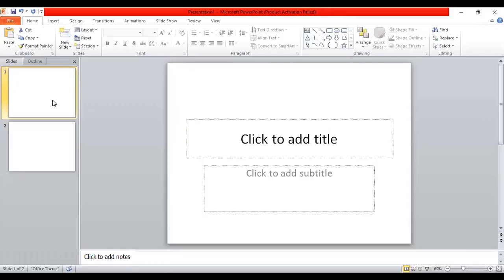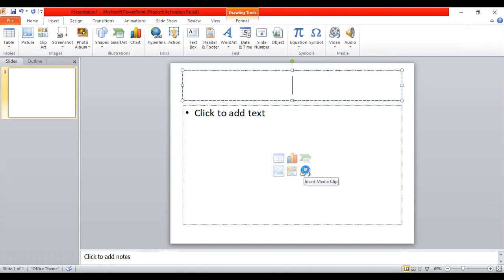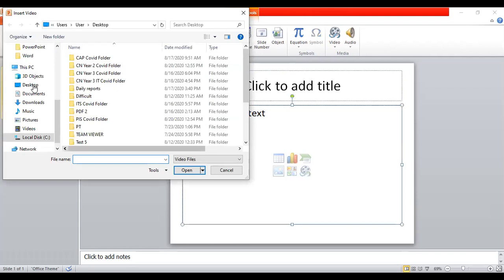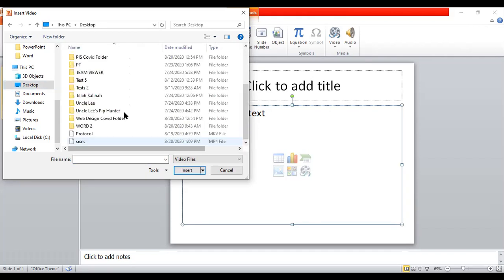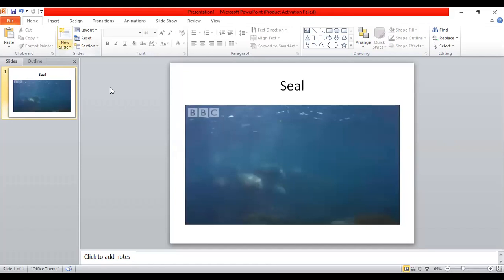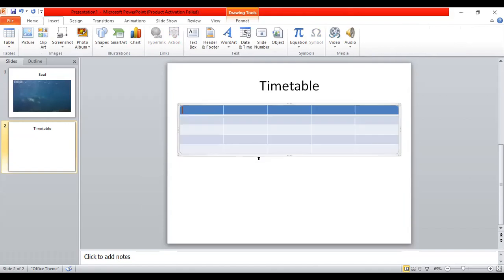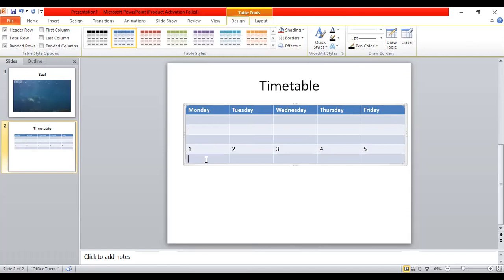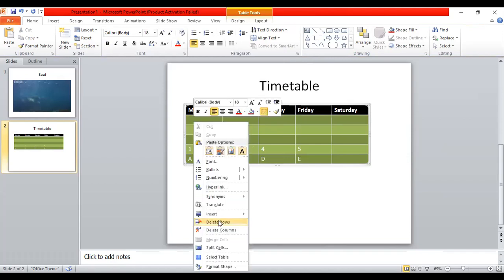Inserting a video and table